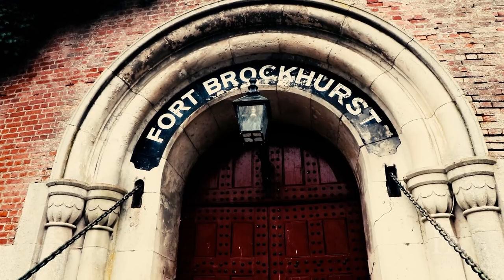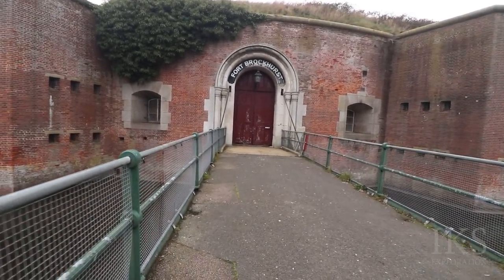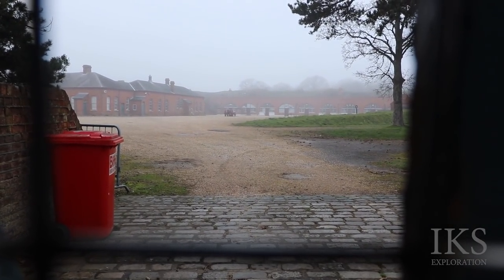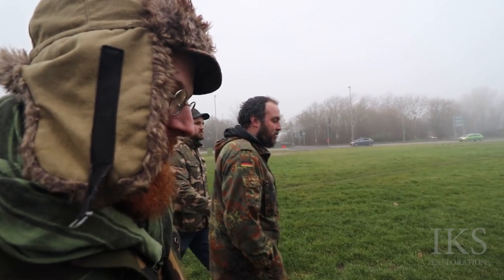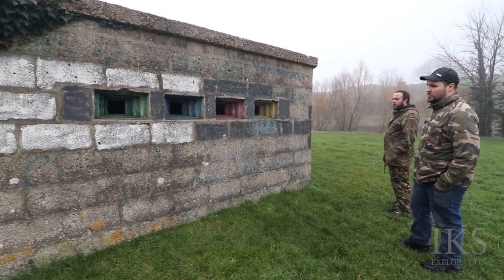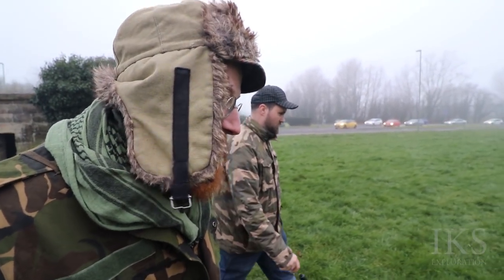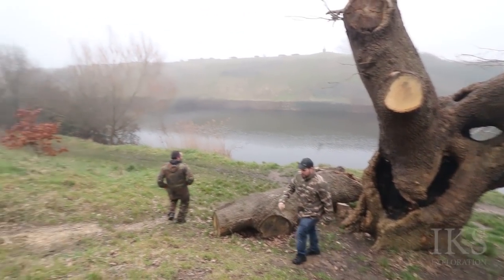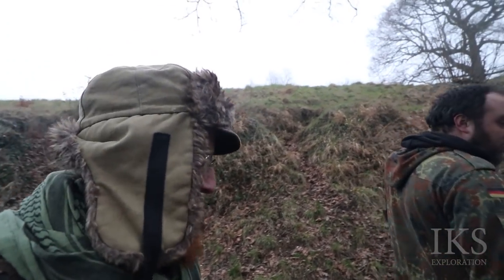Fort Brockhurst - Gosport - Palmerston Forts - Vlog